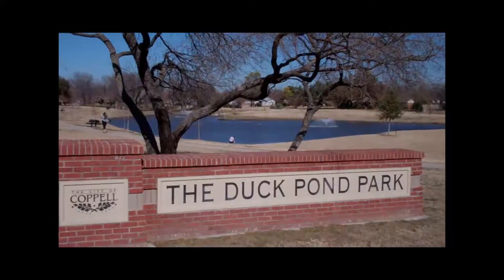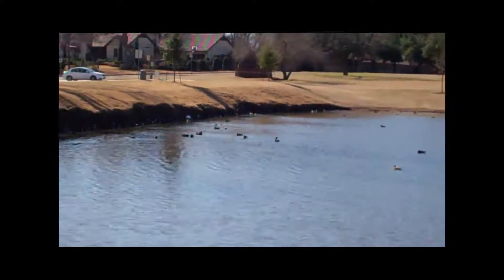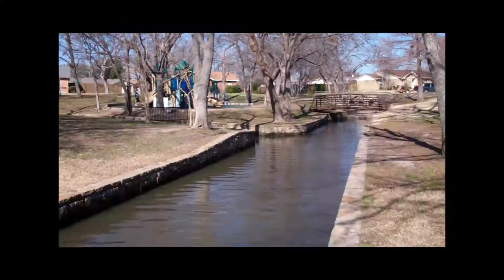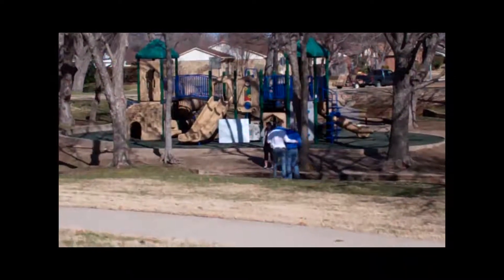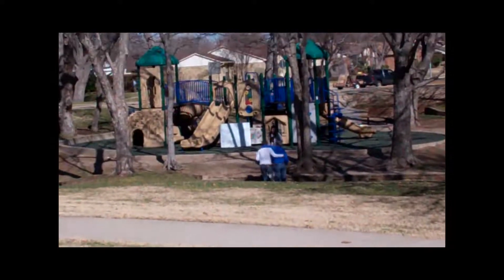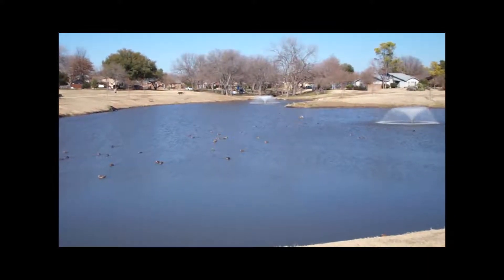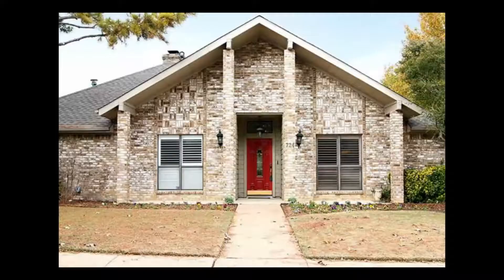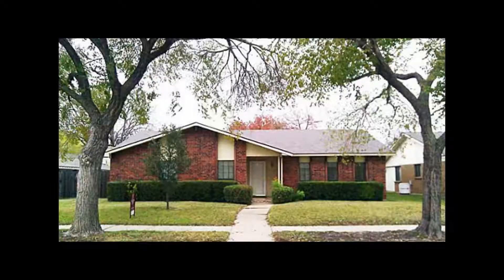Coppell Home for Sale, Coppell Duck Pond Park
One of the best parks in Coppell, Tx has to be the Duck
Pond Park. The Duck Pond Park is located at 400 East Bethel School Road. It sits on 5 acres, has a great playground, a picnic area and a one acre pond. One of the reasons that residents of Coppell Tx give for Coppell having that small town feel are the parks in the area.
Pat O'Reilly
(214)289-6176